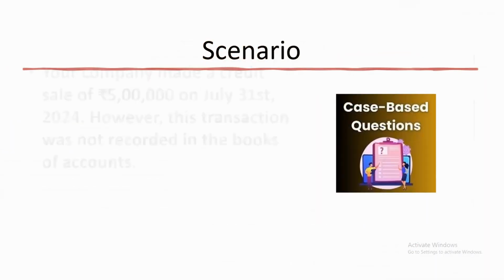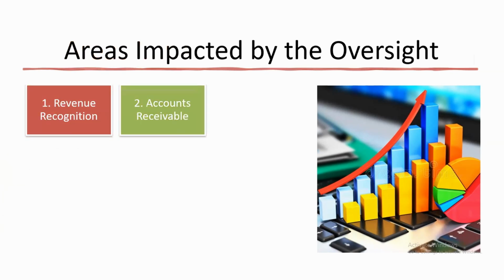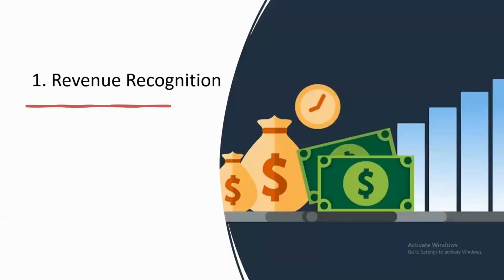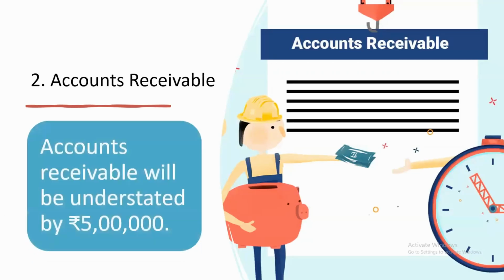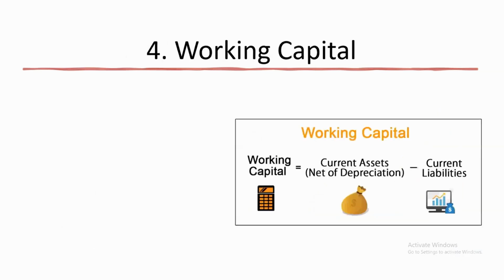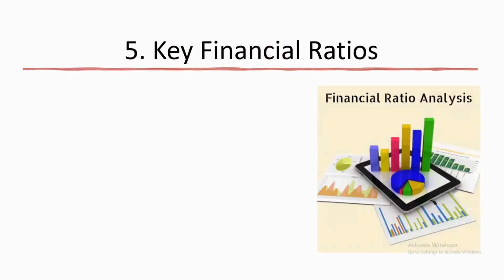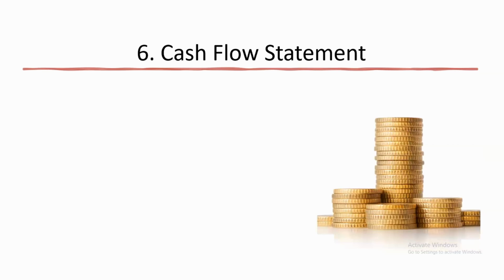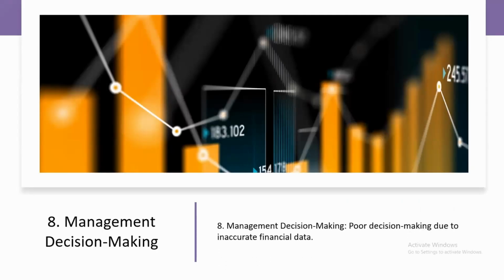Shocking Accenture Interview Question You Need to Know | Case Based Question EXPOSED | CorporateWala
In this video I have share the case based interview questions and answer, anyone preparing for their upcoming interview can prepare by watching this video. All the best!